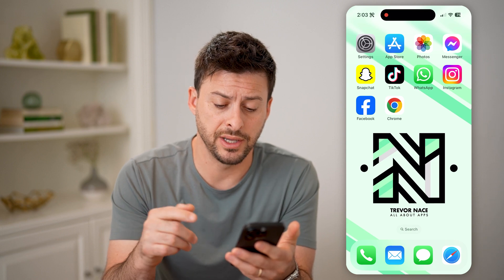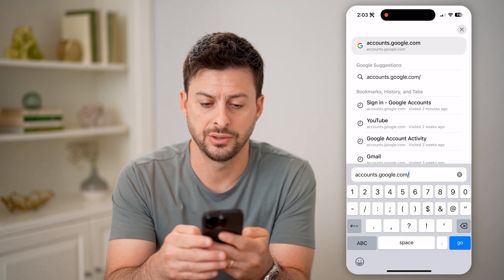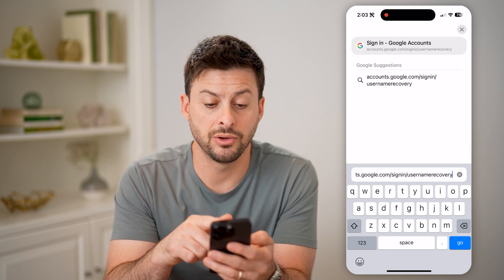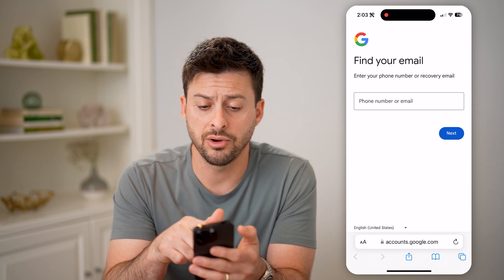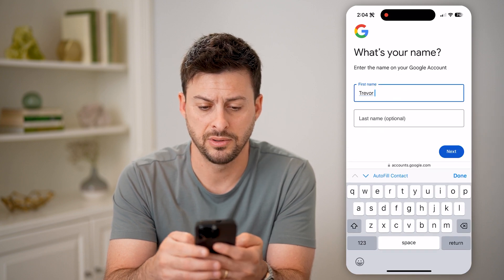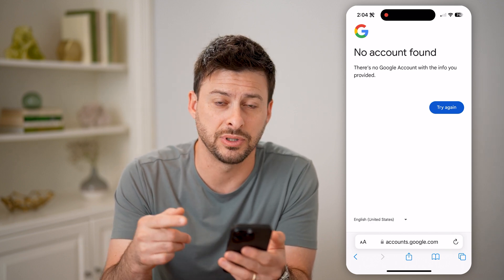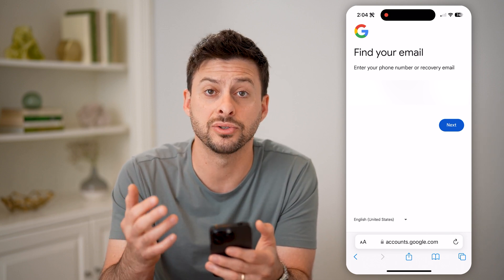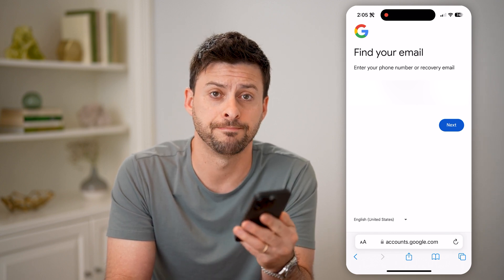How To Check Old Gmail Accounts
Here's how to check what your old Gmail accounts are associated with your phone number or login if you forgot how to get in.